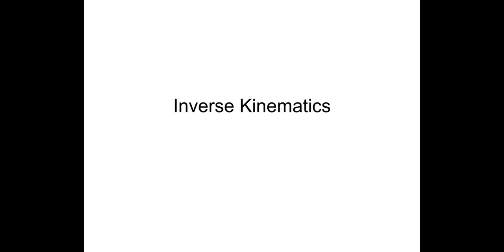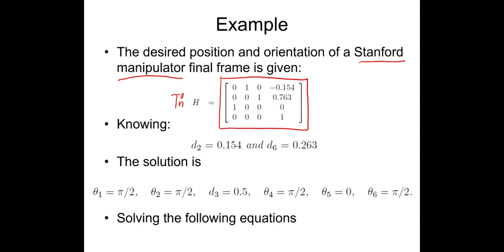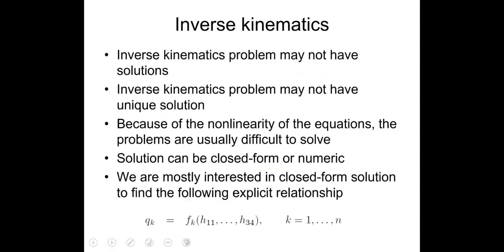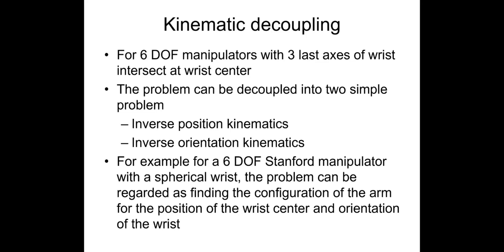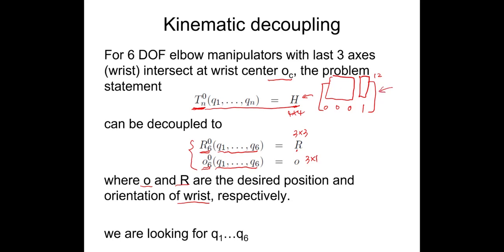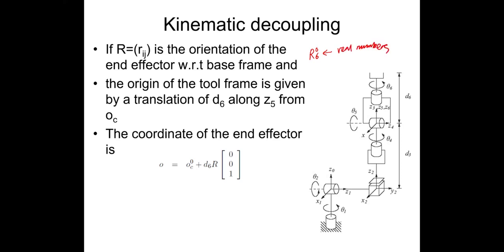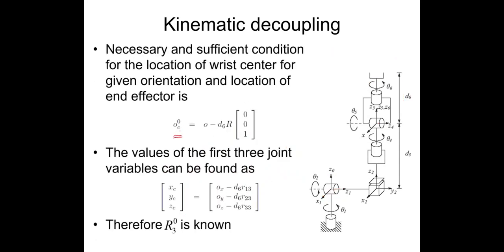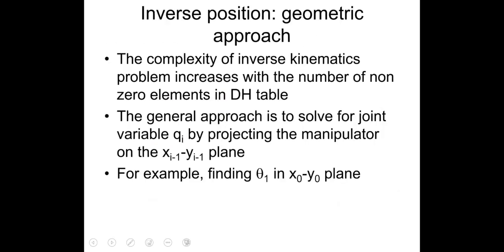13 Inverse Kinematics Concept